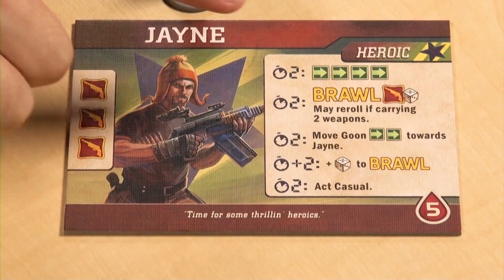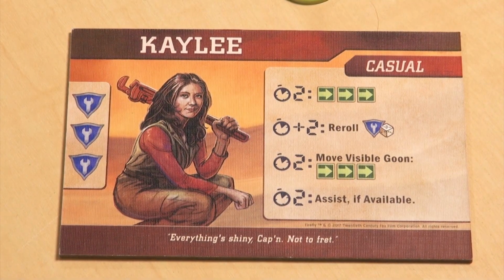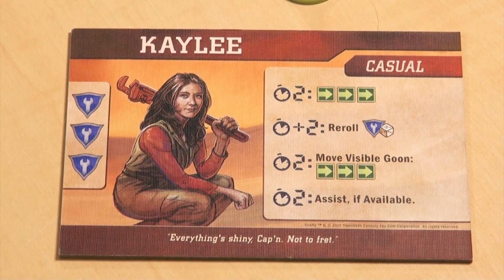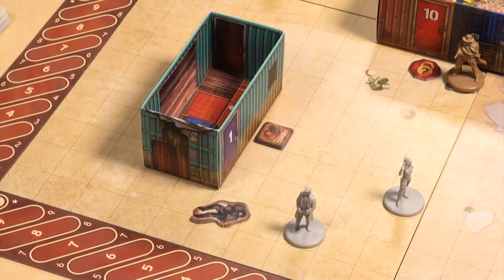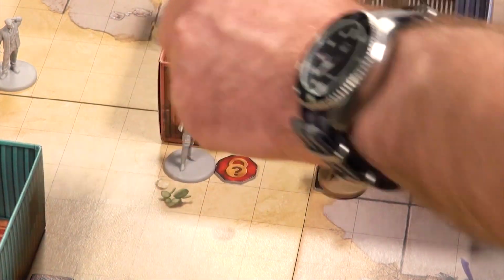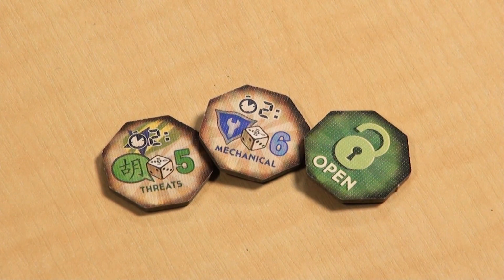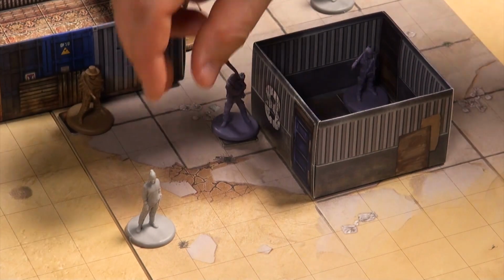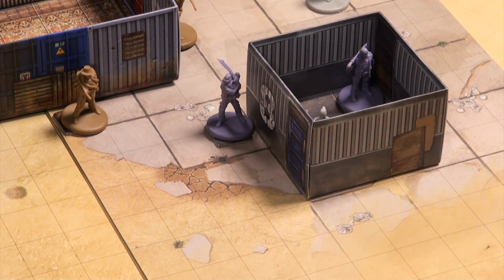How To Play Firefly Adventures: Movement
Join Cameron from GF9 as he explains how Movement works in Firefly Adventures!